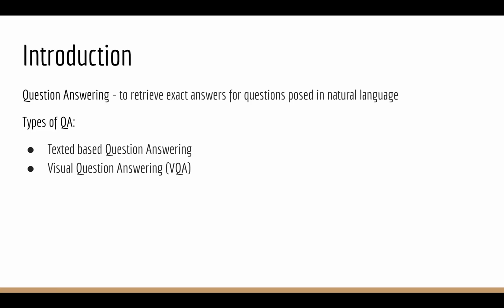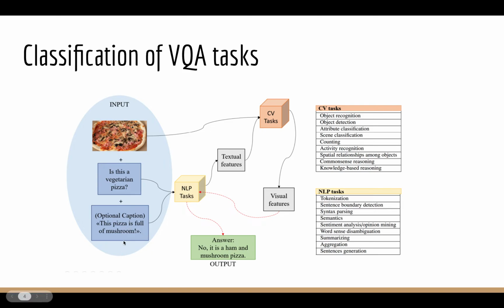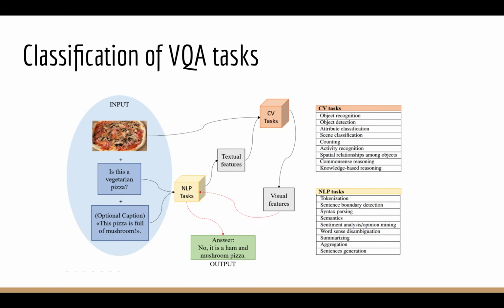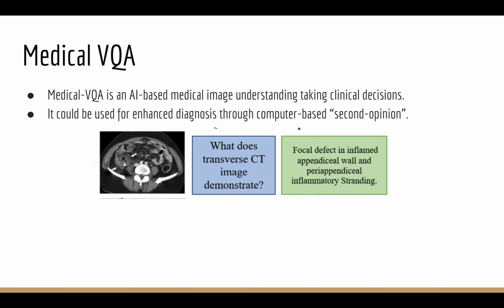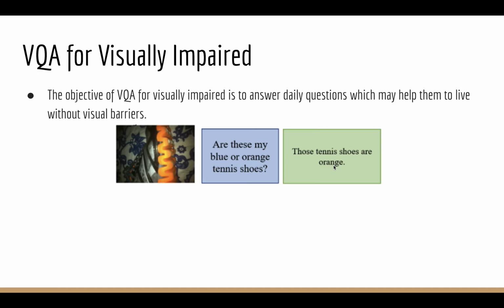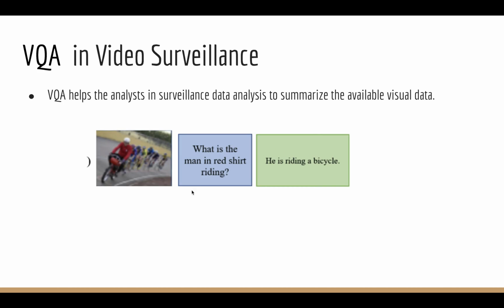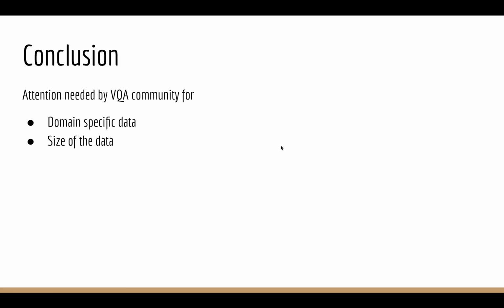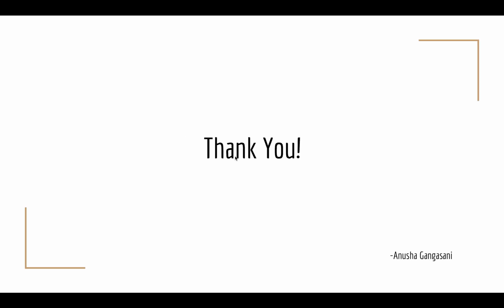VQA - Investigated Applications